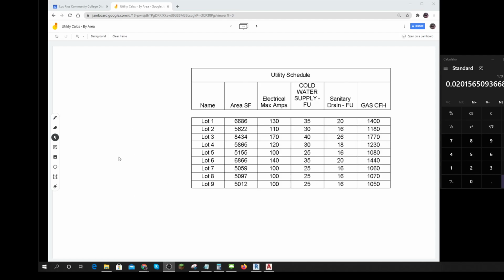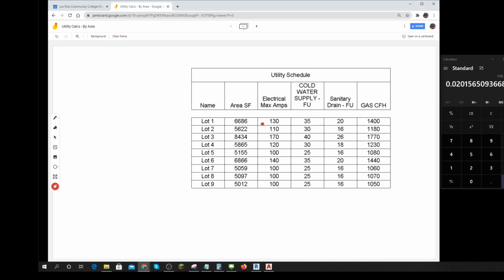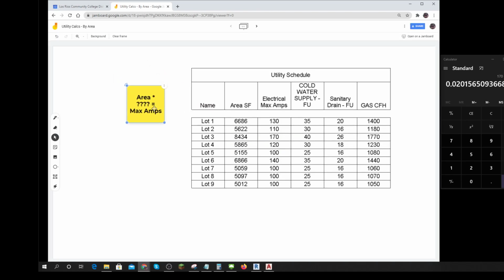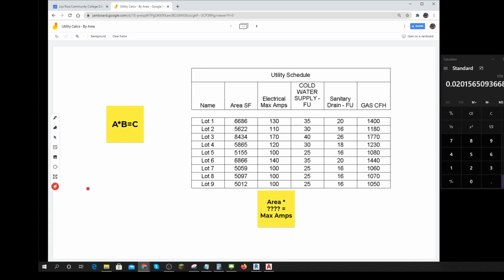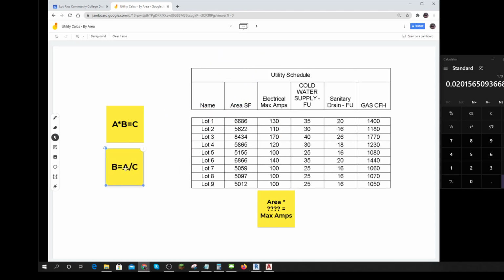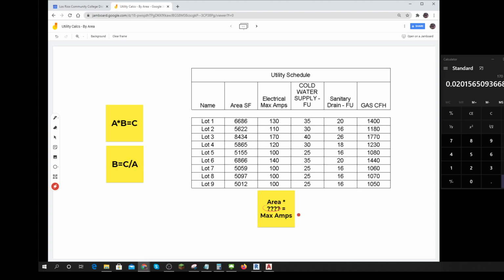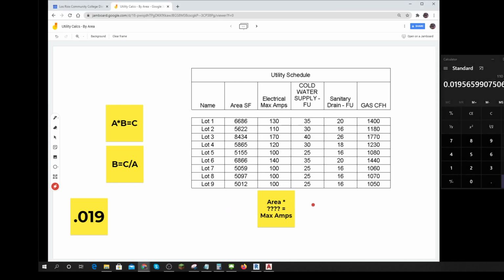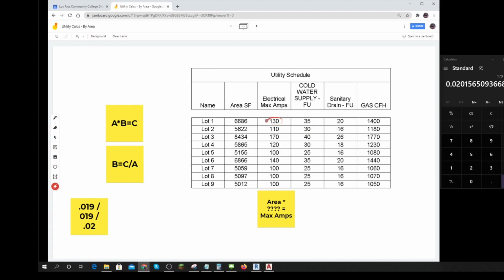9 17 20 350 Tutorial Utility Calc Electrical Max Amps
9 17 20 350 Tutorial   Utility Calc   Electrical Max Amps